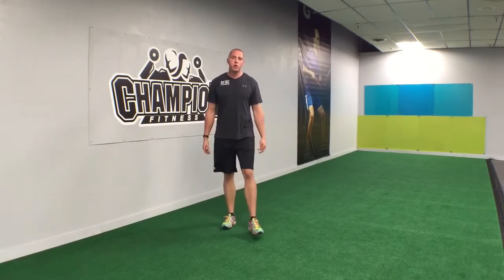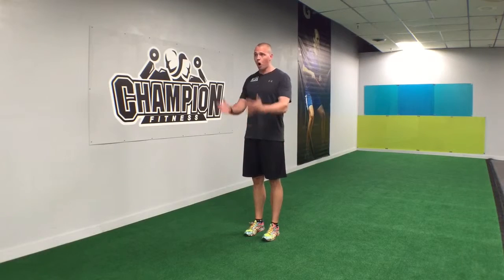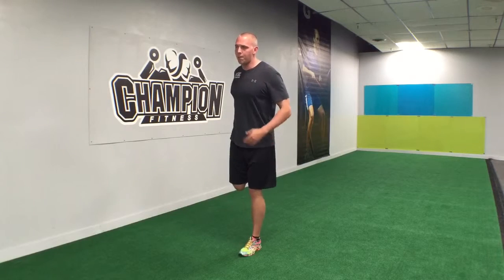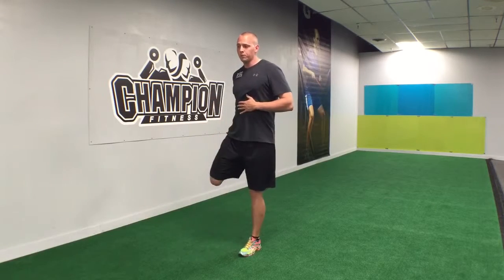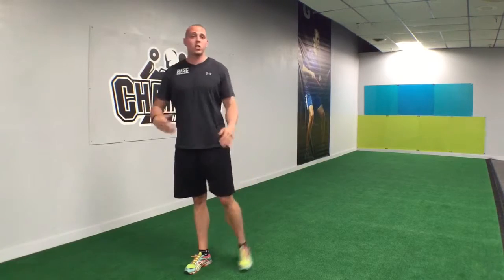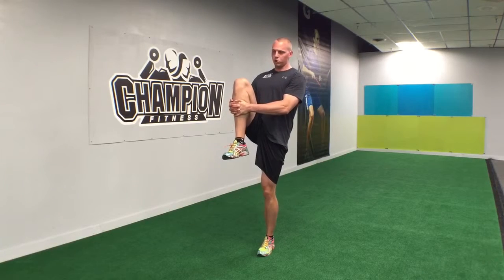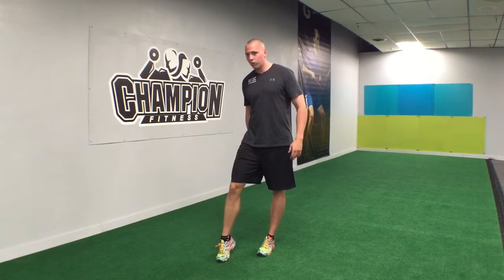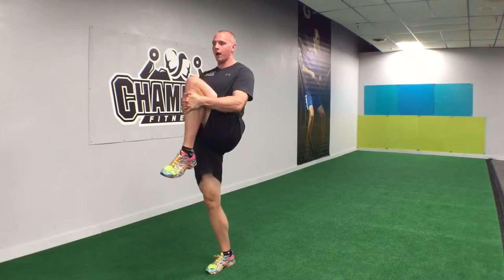Walking Quad + Knee Hug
Dynamic/Active Stretch